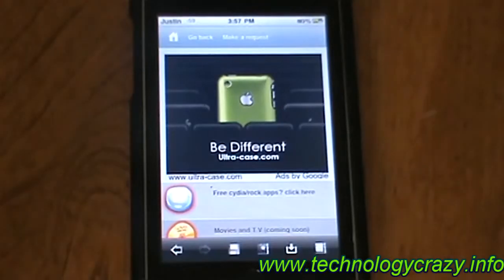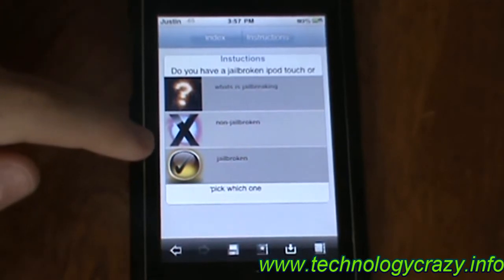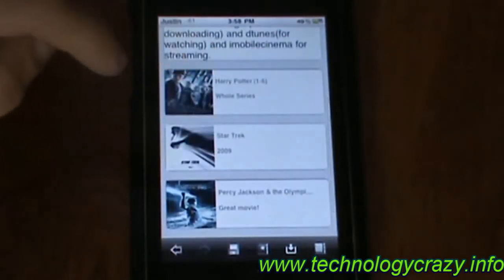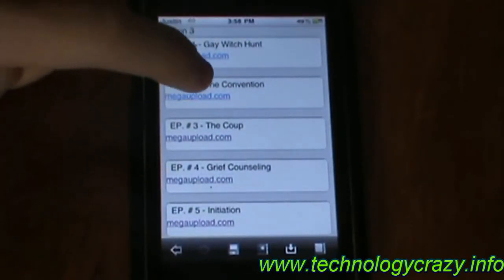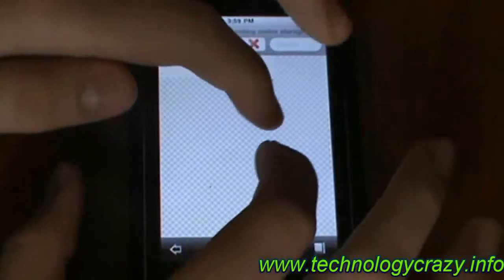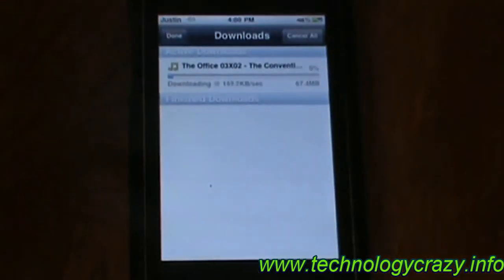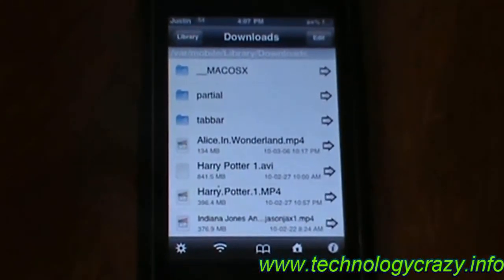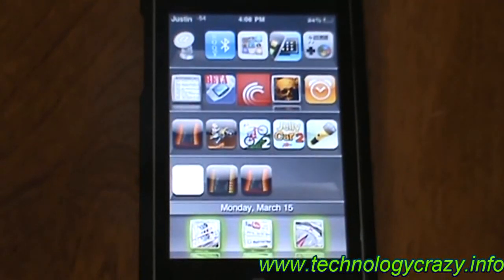Watch T.V and Movies on your Ipod Touch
comment and subscibe